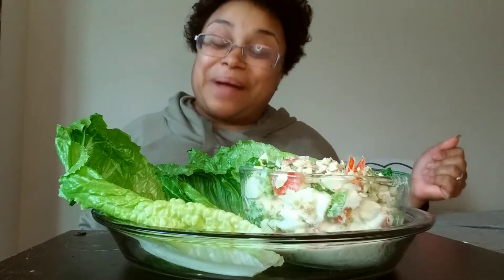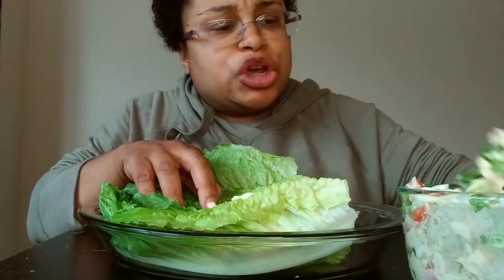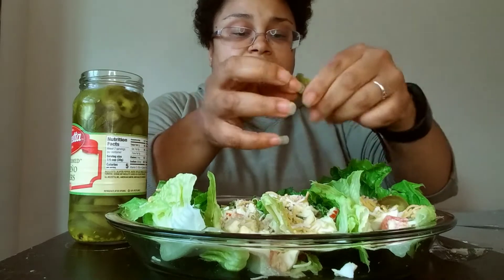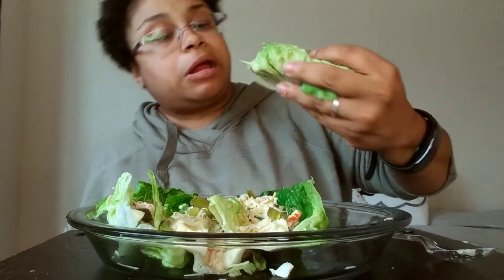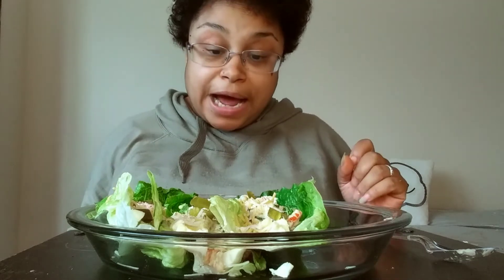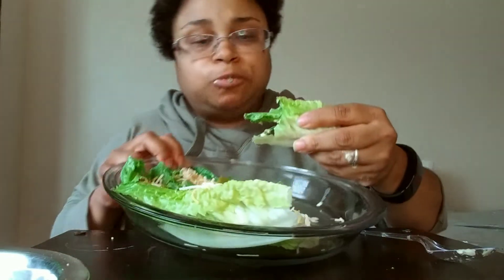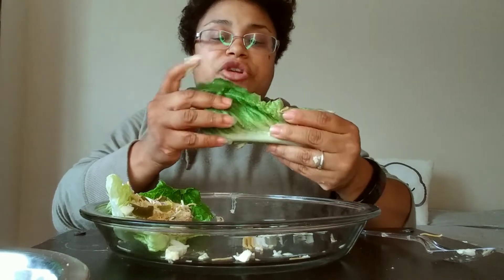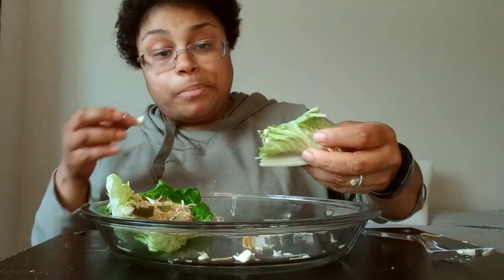Salmon lettuce wraps Mukbang Eating show!